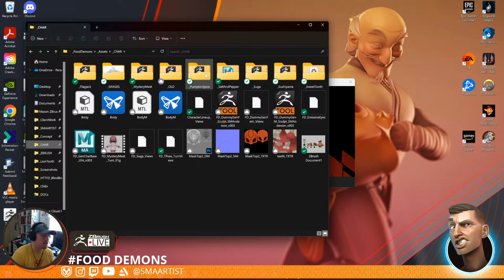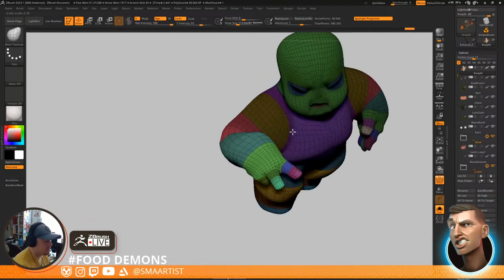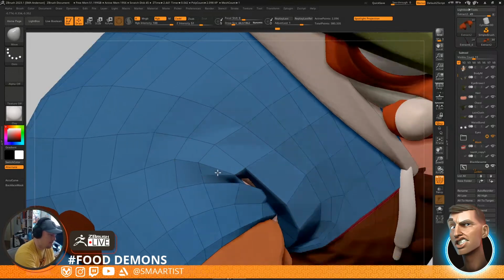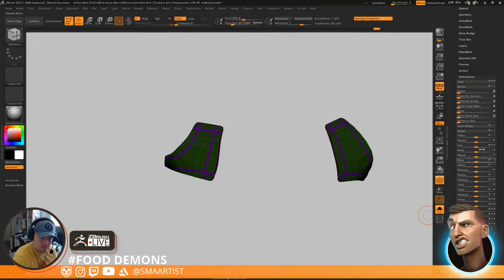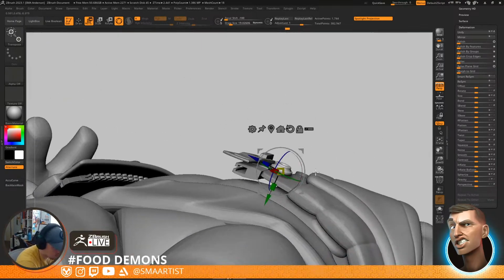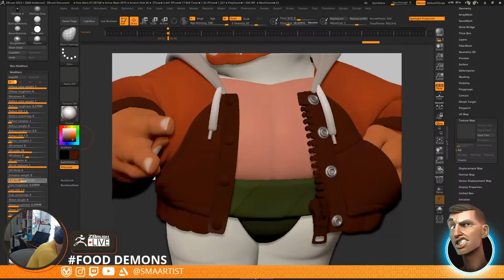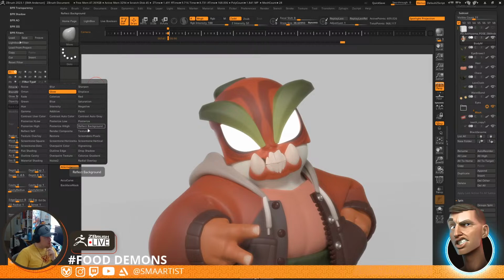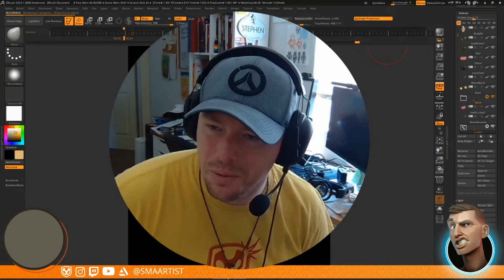No Spare Time with SMAARTIST – Stephen Anderson – ZBrush 2023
Stephen's Links!